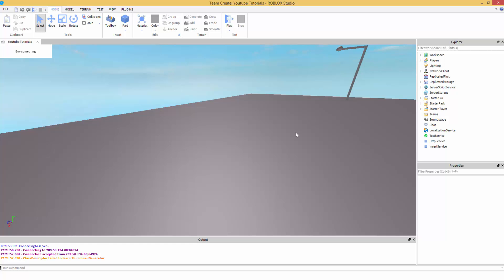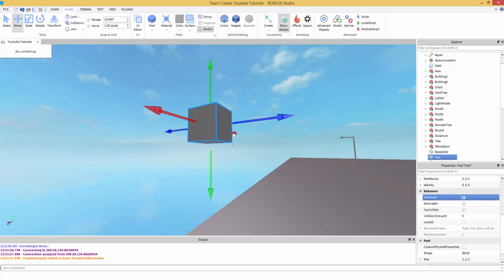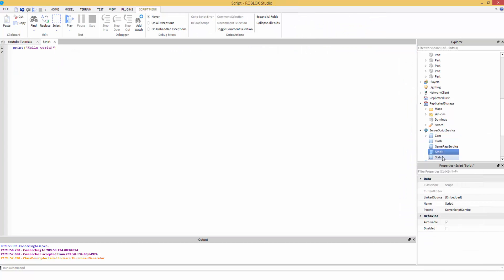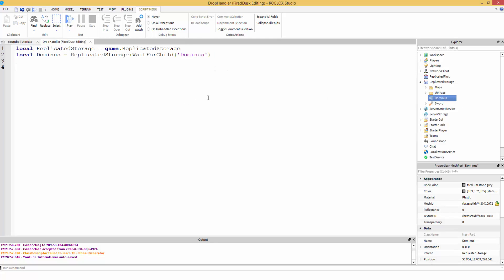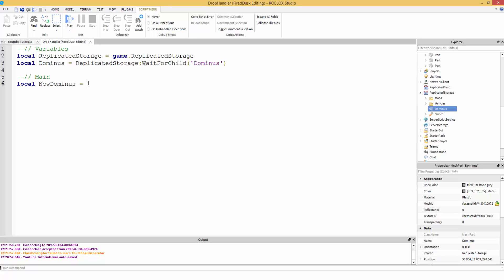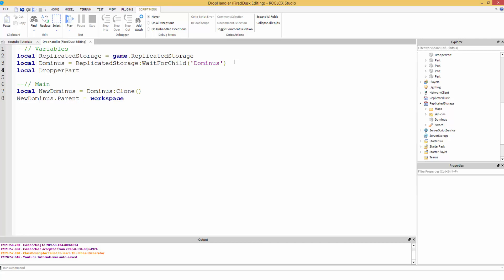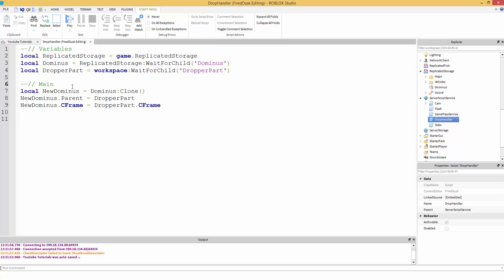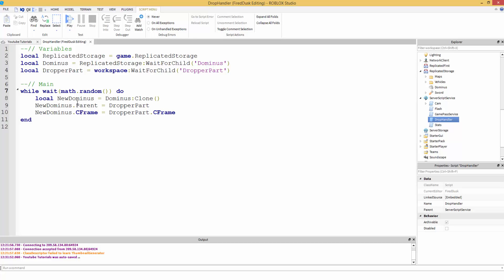ROBLOX Scripting - Automatic Spawner | Part that spawns things